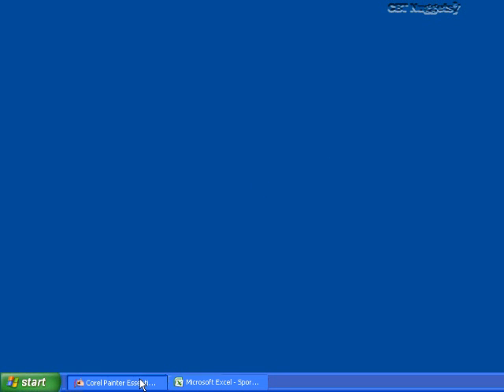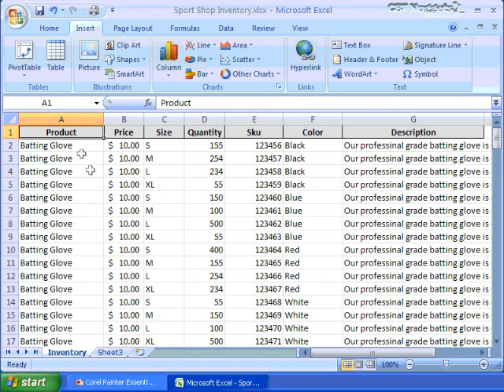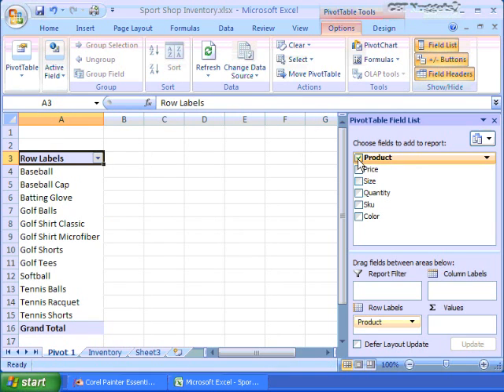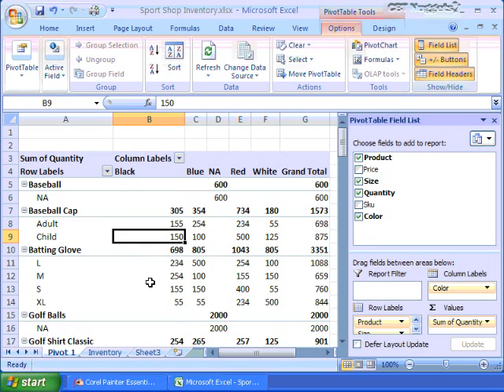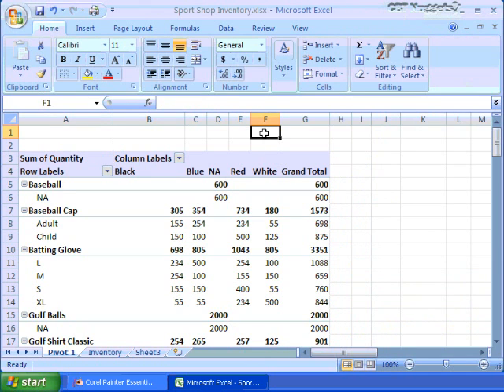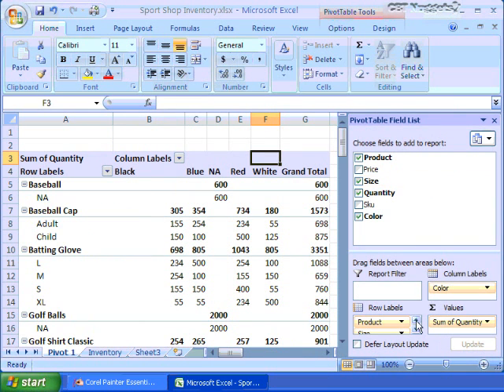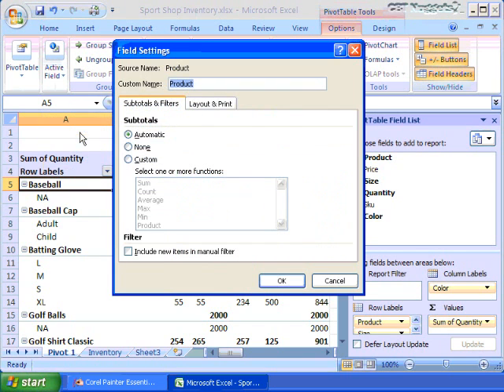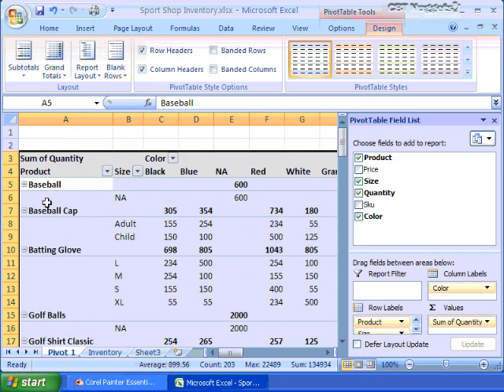Excel07 08 Pivot Tables (1° Parte)